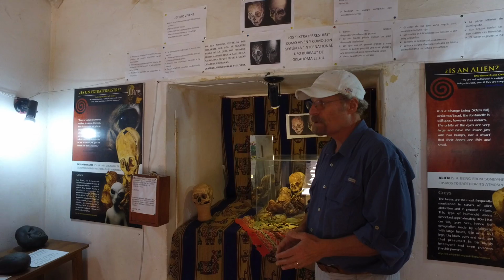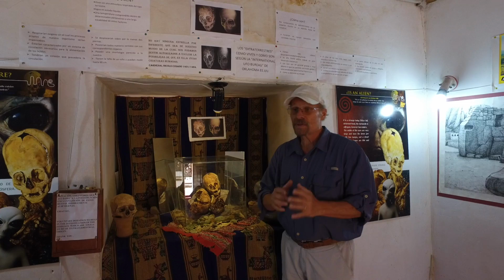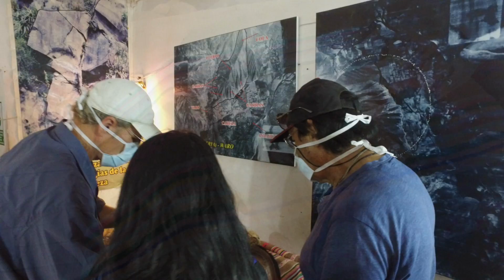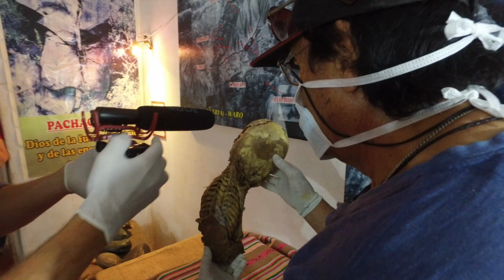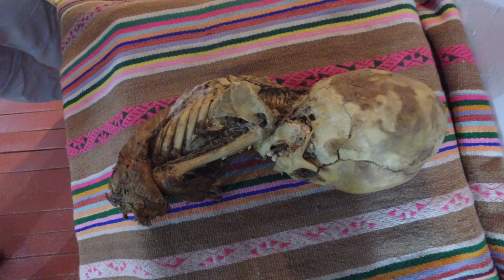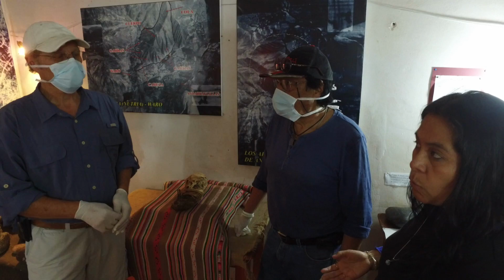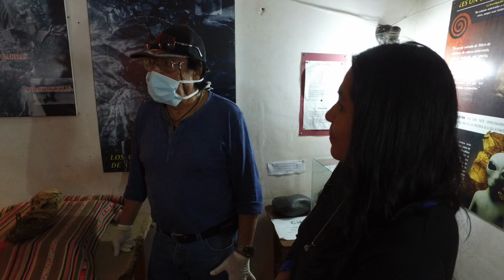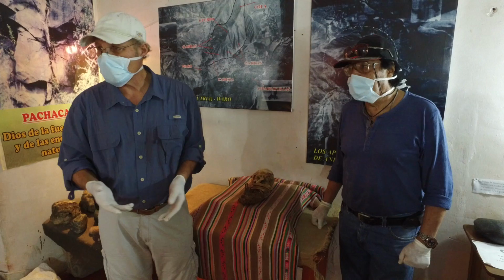The Perplexing Ancient "Huayqui" Skeleton Of Cusco Peru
A very strange skeleton, apparently that of a child is in a museum in the small Peruvian town of Andahuaylillas.